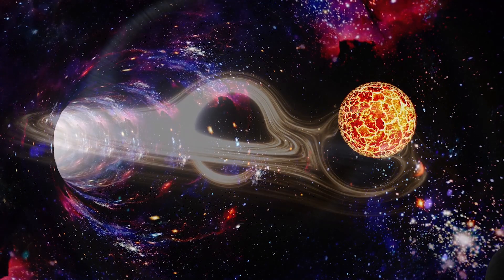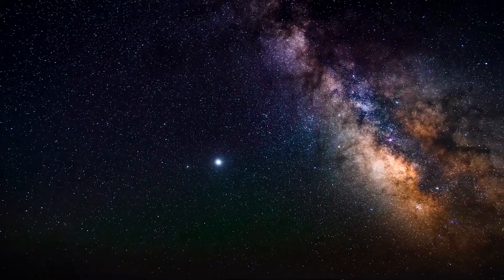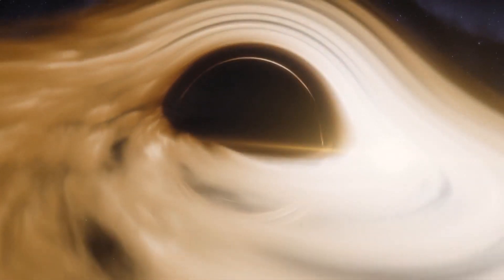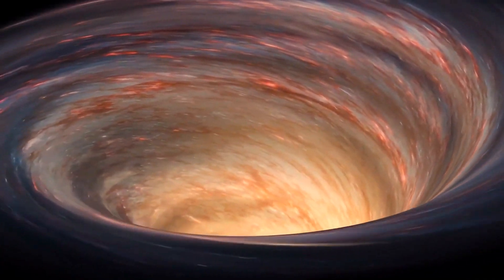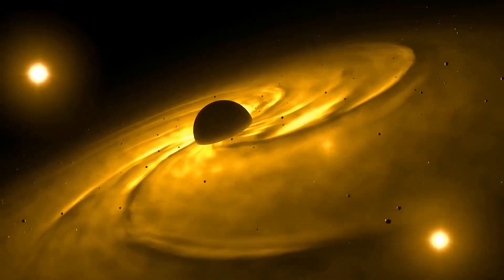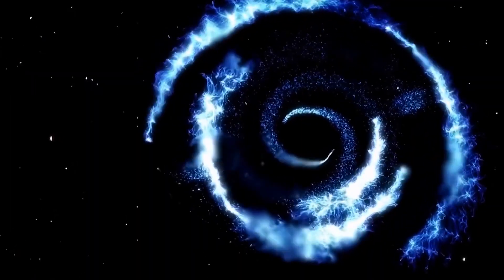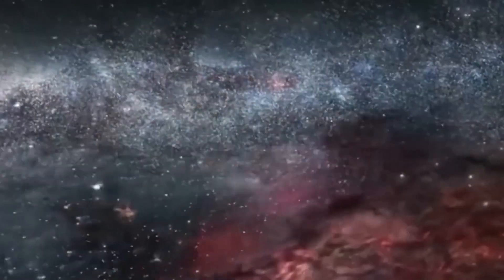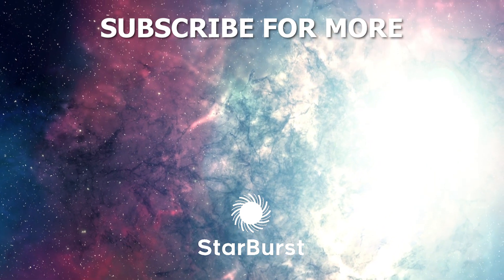Black Hole Eats a GIANT Star in New NASA Footage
In this incredible new footage from NASA, we witness the awe-inspiring spectacle of a black hole consuming a giant star.

The footage, captured by NASA's state-of-the-art telescopes, shows the moment the giant star is pulled into the immense gravitational force of the black hole, ultimately disappearing from view. The video also highlights the incredible power and force exerted by black holes, as well as the destructive impact they can have on their surroundings.

 This is a must-see video for anyone interested in the mysteries of outer space and the awe-inspiring phenomena that occur in the cosmos.